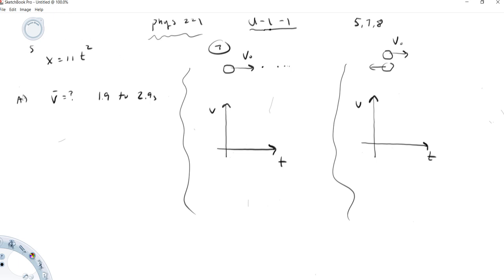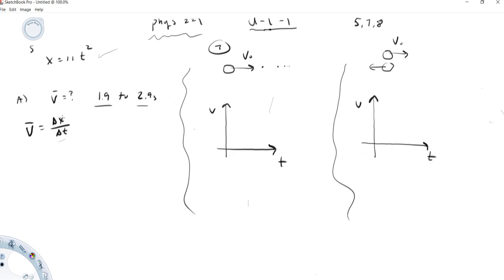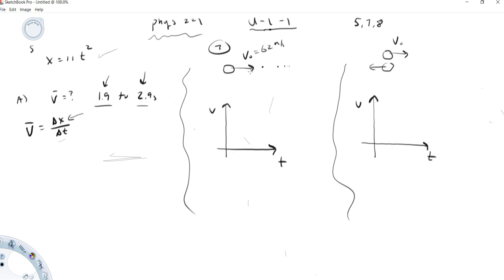221 U 1 1 5,7,8